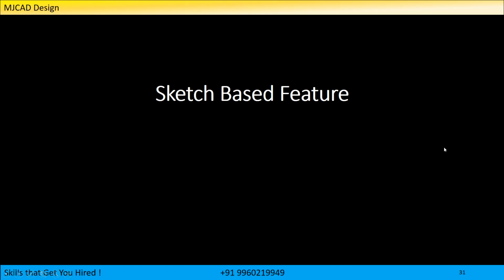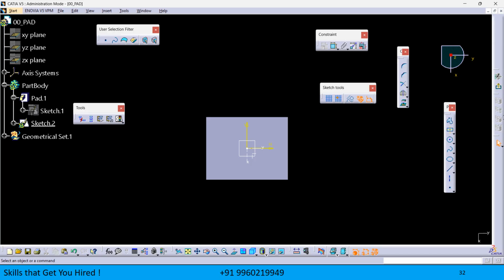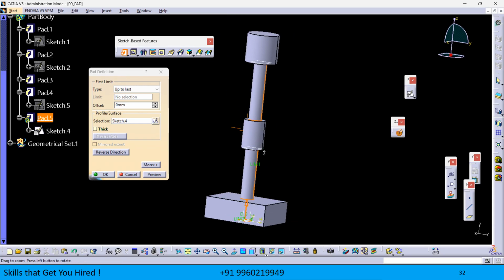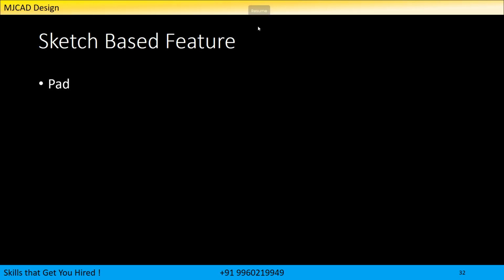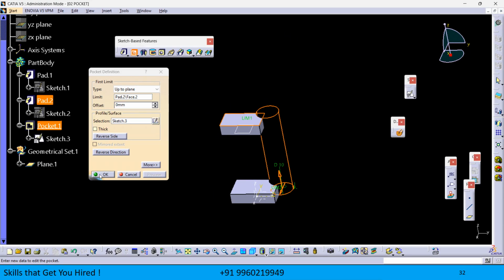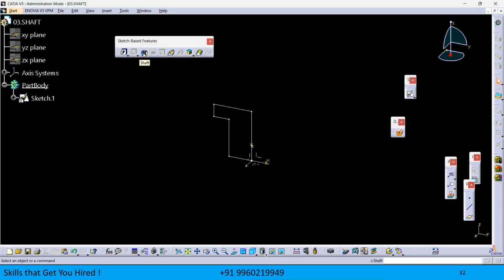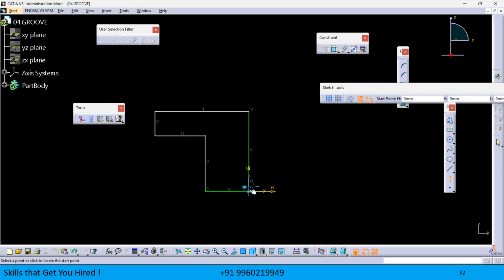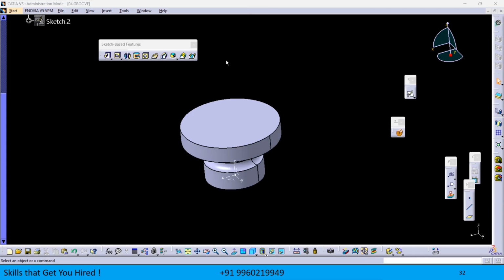06. Sketch Based Feature _A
CATIA Sketch Based Features Such as...
01. Pad
02. Pocket
03. Shaft
04. Groove

Contact below for Professional Domain Training
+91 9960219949